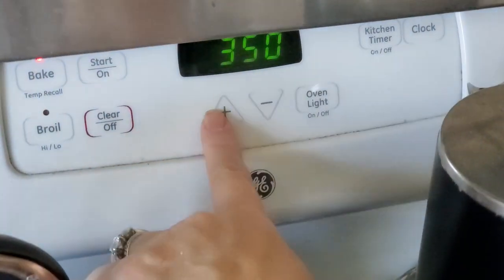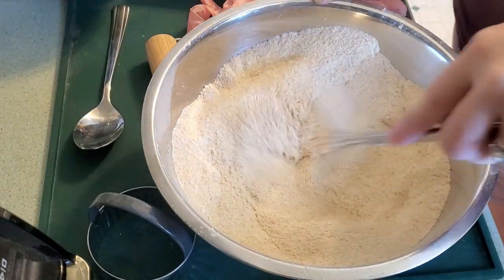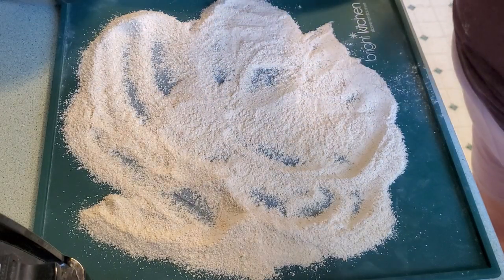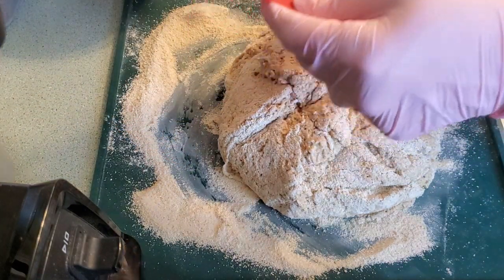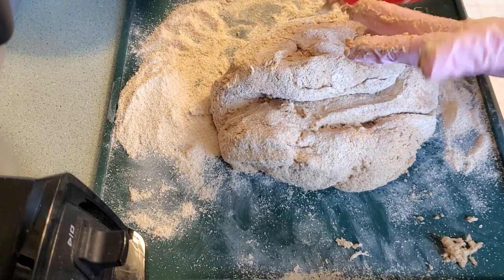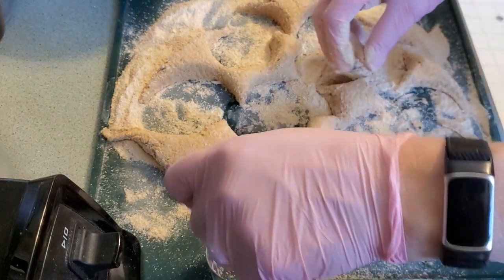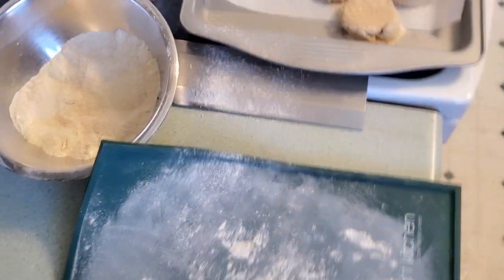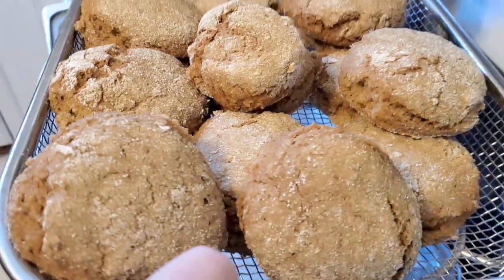Why My Whole Wheat No Fat Added Biscuits Taste Better Than Yours Hint: Its the Flour! Plus recipe!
Tired of bland biscuits that fall flat? In this video, I reveal why fresh-ground whole grains completely transform the flavor and texture of your biscuits—even with no added fat! Learn why store-bought self-rising flour is “dead,” and how home-milled grains bring your baking to life. I’ll also share the fun of experimenting with different wheat varieties like red wheat, kamut, and spelt.

Whether you’re plant-based, oil-free, or just love real food that tastes amazing, this is one baking swap you don’t want to miss.

If you loved what you saw in the video and want to make your biscuit-making routine smoother, I highly recommend the tools I use every time.

The Double Head Wood Dough Roller gives you total control when rolling out dough, especially for smaller batches.

The SURDOCA Dough Scraper makes lifting, folding, and dividing dough a breeze.

For fast and easy cleanup, I always use Cosori Premium Non-Stick Dryer Mats. They have edges to keep flour and sticky dough contained.

And to get those perfect, evenly sized biscuits every time, I rely on the HULISEN Biscuit Cutter Set (it comes with five sizes and also works for cookies!).

To keep biscuits from sweating and getting soggy bottoms as they cool, I place them in my Homi Styles Grill Baskets for Outdoor Grill—they allow perfect airflow and double as charming serving trays too!

I also highly recommend the Nutrimill Harvest Mill, the grain mill I use in my kitchen to grind fresh flour for better biscuits with unbeatable flavor and nutrition.

Each of these tools helps take the mess and guesswork out of biscuit making so you can focus on the fun part—eating them!

Time is precious, and I thank you for spending your time with me!
I pray you all are Healthy in Heart, Mind, Body, and Soul, as I strive to be. The journey to complete health and wellness can be long and arduous, but every step along the path is so worth it! Thank you for joining me on the journey.

This does not affect the price you pay for a linked product, but it does mean that I will receive a small percentage of the sale if you make a purchase using my link. If you do: Thanks!

If you like fishing and vintage fishing products, you may want to follow my husband, Todd's Youtube channel

If you want to learn more about our faith and obedience Walk, visit our joint channel Listen and Obey, where we will be discussing topics of religion, faith, obedience, things we have learned since following the WAY and exiting church, and so much more.

We are not doctors or other medical professionals. If we offer a health or herbal remedy or recommendation, please realize it is our opinion only,  based on our research and our specific situation. However, YOU are responsible for doing your own research. Something healthy for one person may be unhealthy for another due to differences such as: allergies, toxic load, current pharmaceutical medications, etc. We were all given common sense by Abba Father with the ability to apply critical thinking skills. We follow this logic: what you do with your body, your health, and your life is YOUR own choice. We all need to take responsibility for our own bodies, health, and life choices. We firmly believe in continued learning and encourage all our readers and viewers to research information for themselves, which is the only way to empower yourself.

Nothing shared here should ever be construed as medical advice.